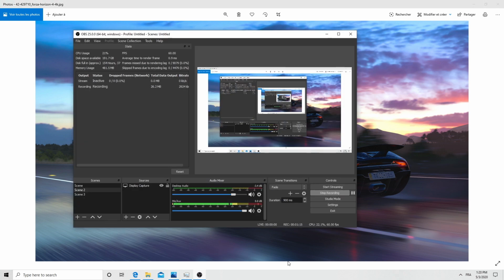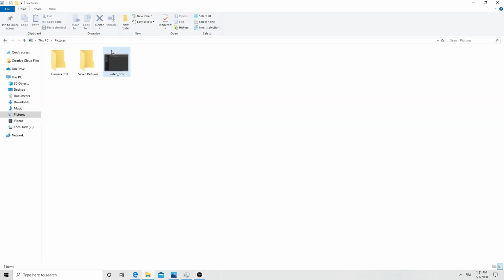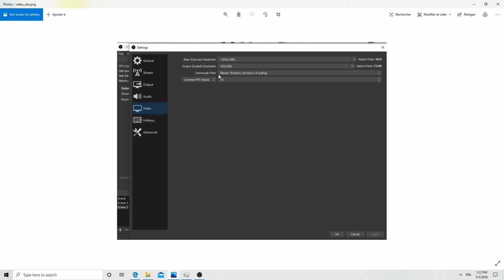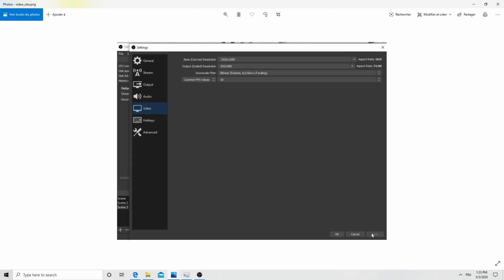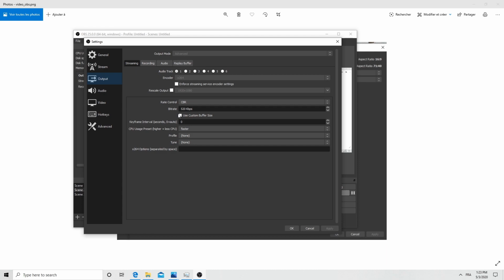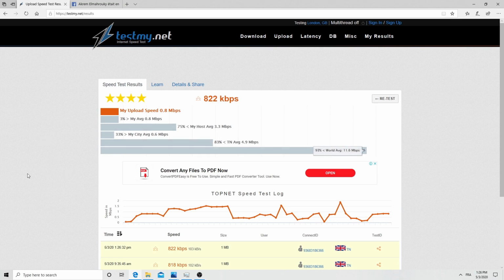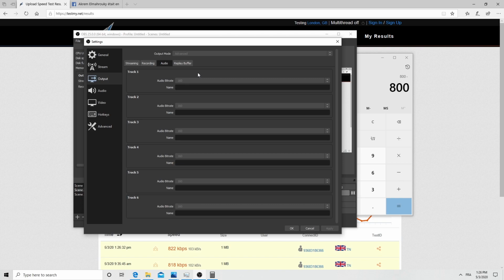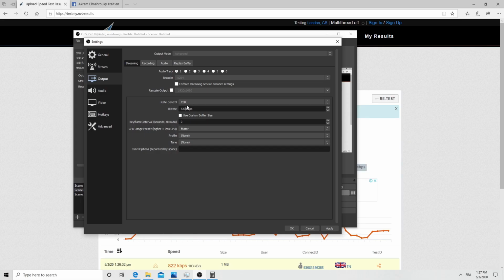How to live stream with less than 1mbps upload speed [2020]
This Tutorial will make you able to live stream with a bad internet connection  , even with less than 1Mbps ♥